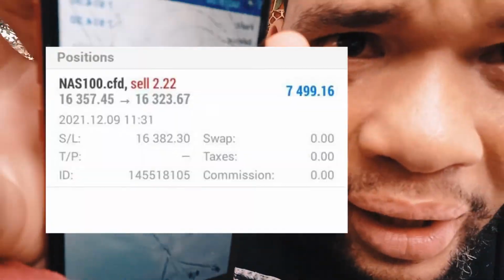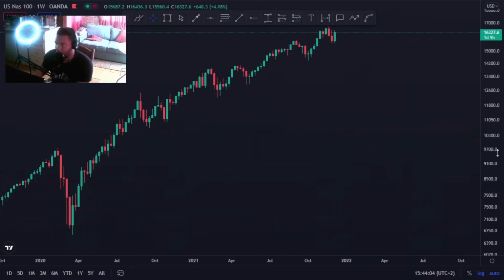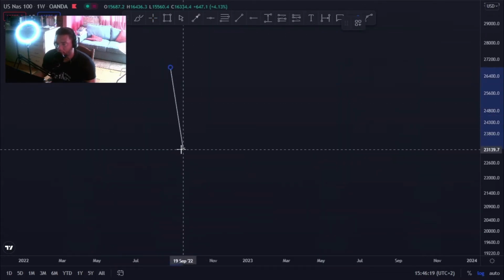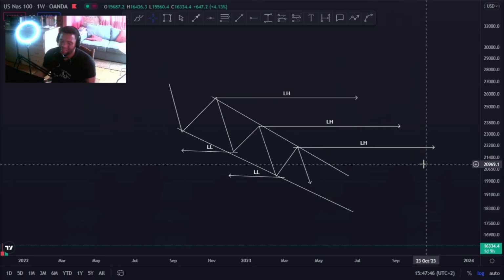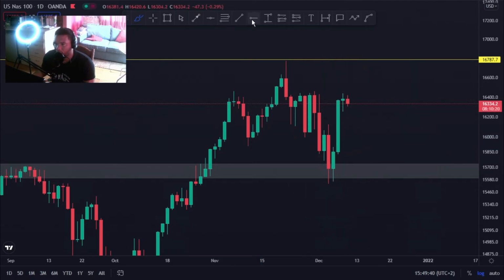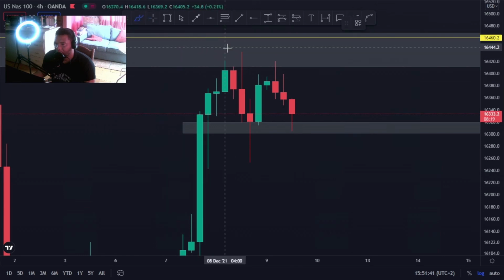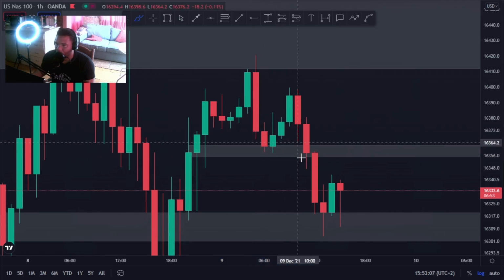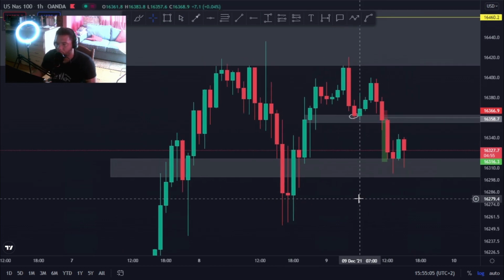How I made $7000 A Day Fast Trading NAS100